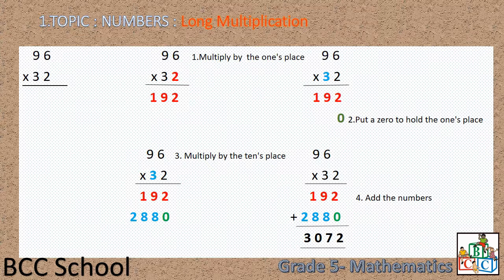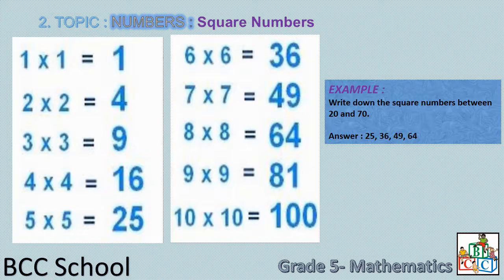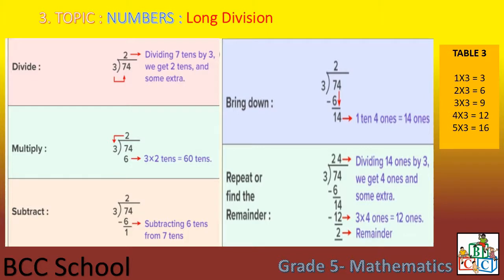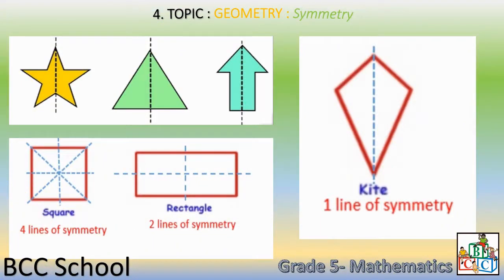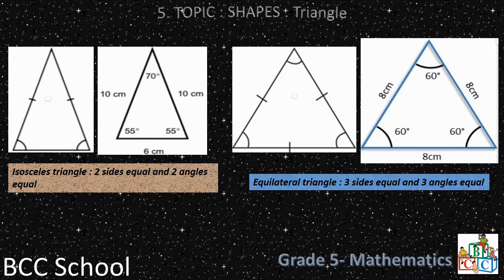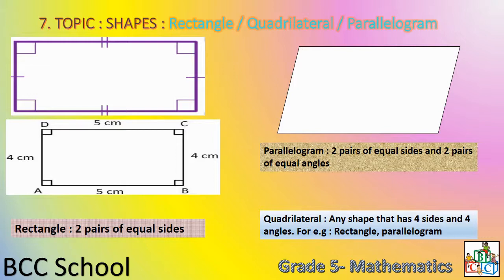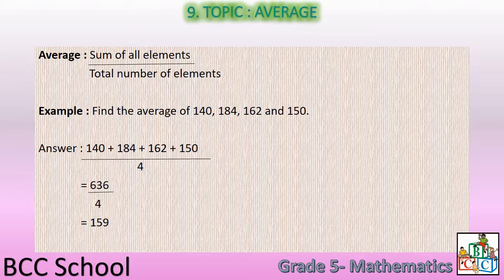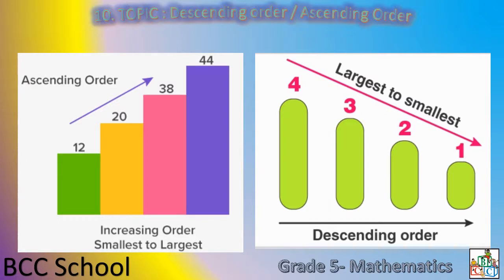BCC School Grade 5- Mathematics Wednesday 15.04.2020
Our kids are NOT lagged behind due to lockdown. The school management and teaching staff members are working hard from home for the betterment of our students. Here is a video for Grade 5- Mathematics. Enjoy learning from home with BCC School. Stay Safe.